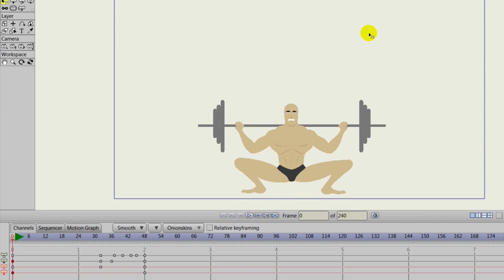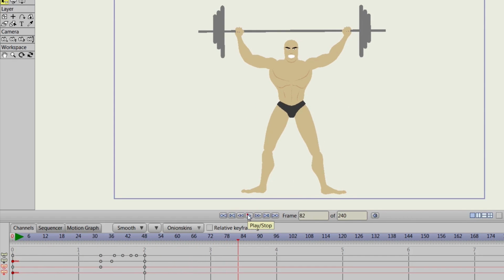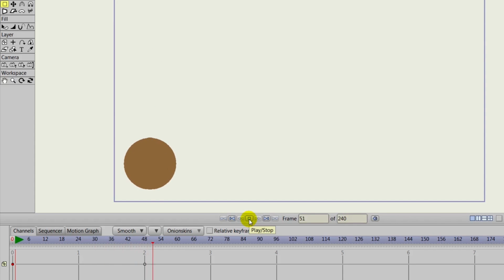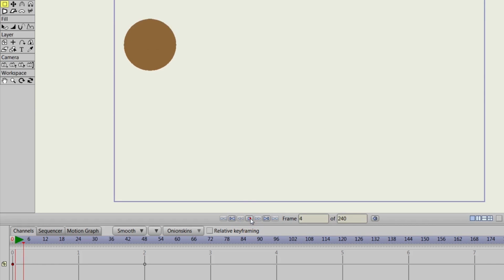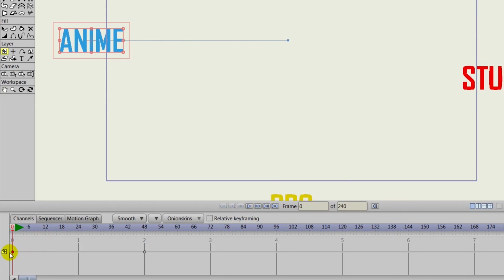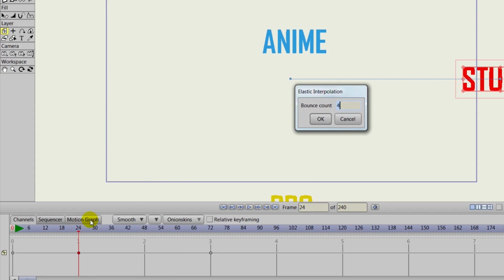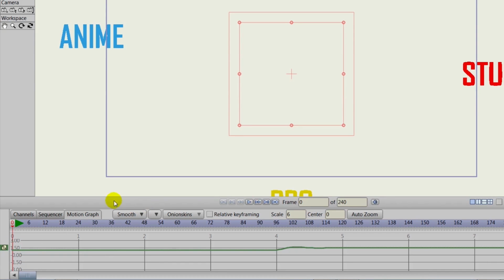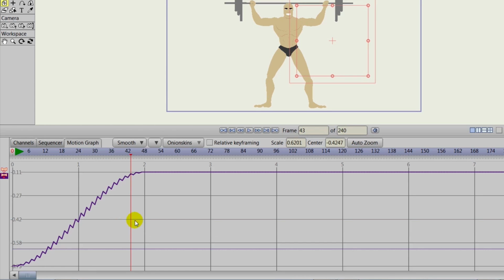Anime Studio Pro 11 - Bounce, Stagger and Elastic - Tutorial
Bounce, Elastic and Stagger Interpolation - New interpolation settings help you save time and improve your workflow